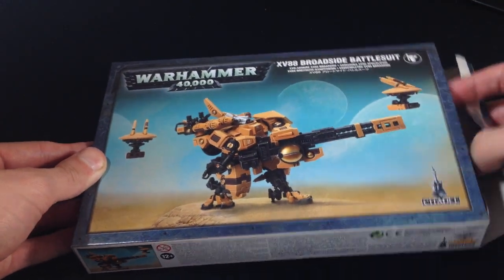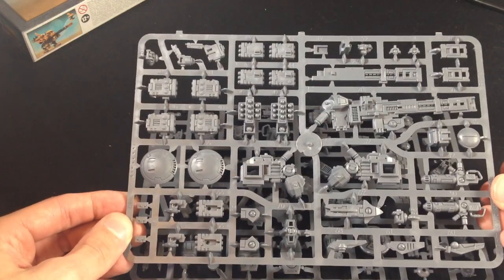Tau *NEW* XV88 Broadside Battlesuit Unboxing [HD] w/commentary